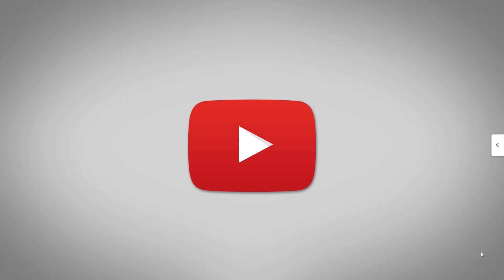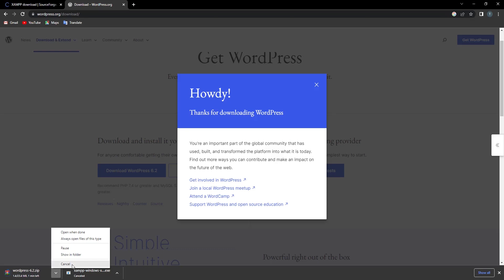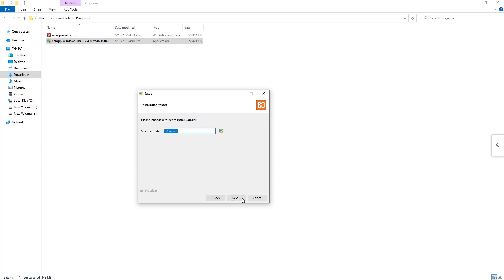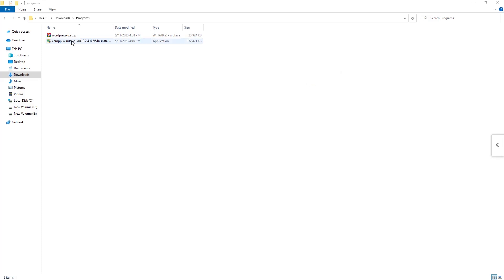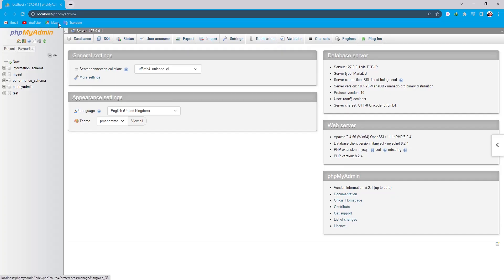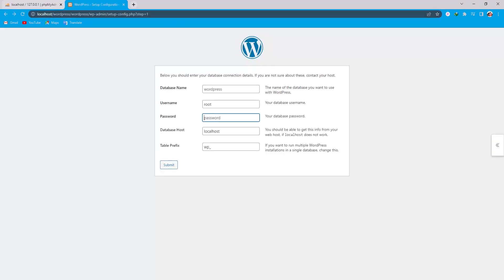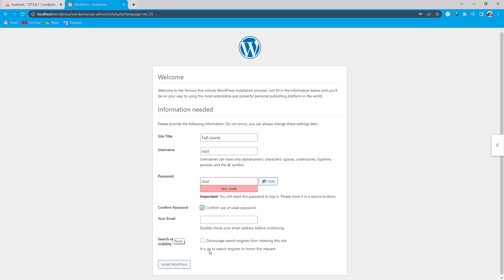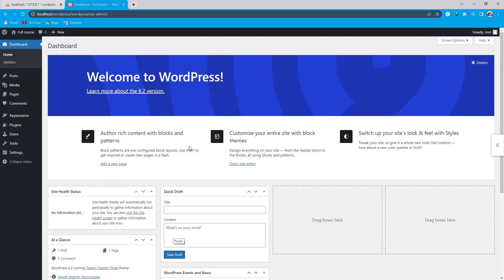WordPress Installation on PC: No Domain, No Hosting, No Problem!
Are you eager to explore WordPress and build your own website, but don't have a domain or hosting service yet? No worries! In this in-depth tutorial, we'll show you how to install WordPress on your PC without the need for a domain or hosting. Get ready to embark on an exciting journey of creating and customizing your website right on your local machine.

Installing WordPress on your PC provides you with a local development environment where you can experiment, learn, and design your website without any financial investment or online presence. It's the perfect solution for beginners, students, or anyone who wants to gain hands-on experience with WordPress before going live.

In this video, we'll guide you through the step-by-step process of installing WordPress on your PC without a domain or hosting. You'll learn how to set up a local server environment using free software like XAMPP or WampServer, which will act as your server stack to run WordPress on your computer.

We'll provide detailed instructions on downloading and configuring the necessary software components, ensuring that you have a stable and functional local server environment. Once the server stack is set up, we'll move on to the WordPress installation process, where you'll learn how to create a database, configure the necessary files, and initiate the WordPress installation wizard.

Throughout the tutorial, we'll address common challenges and troubleshoot any issues that may arise during the installation process. You'll gain valuable insights and practical tips to overcome common hurdles, ensuring a smooth and successful installation.

After installing WordPress, we'll dive into the customization aspect, guiding you through the essential settings and features of your local WordPress site. You'll learn how to choose and install themes, customize the appearance and layout, and extend the functionality of your site with plugins. We'll showcase popular plugins that can enhance your website's performance, security, and user experience.

We'll also cover topics such as creating and editing posts and pages, managing media files, and setting up navigation menus. You'll gain hands-on experience with the WordPress dashboard and become familiar with the essential tools and features needed to manage your website's content.

Furthermore, we'll explore the importance of regular backups and provide recommendations on backup plugins and strategies to safeguard your local website's data. We'll also touch upon best practices for website security and offer tips on securing your local WordPress installation.

By the end of this tutorial, you'll have a fully functional WordPress website running on your PC, with the freedom to explore and experiment without the need for a domain or hosting service. You'll be empowered to unleash your creativity and build your dream website from scratch, all within the comfort of your local environment.

So, if you're ready to dive into the world of WordPress and start building your own website, join us on this exciting journey. Watch our comprehensive tutorial, "WordPress Installation on PC: No Domain, No Hosting, No Problem!" and unlock the potential of WordPress right on your computer.

Build and customize your local WordPress site, and let your imagination run wild. Your dream website is just a few clicks away!